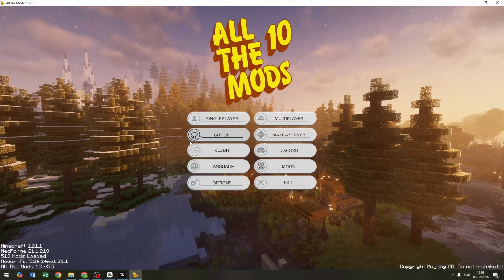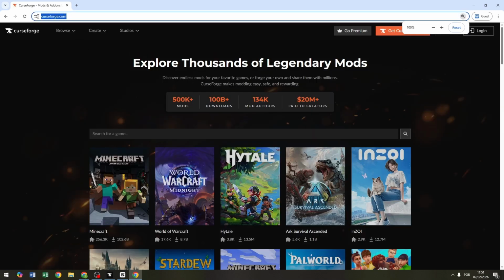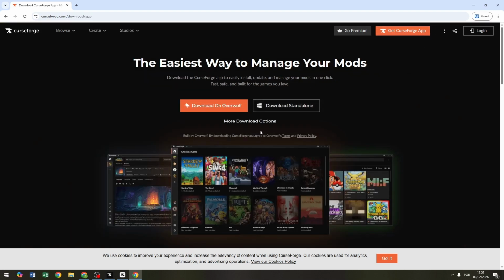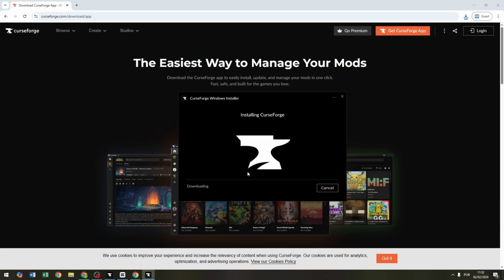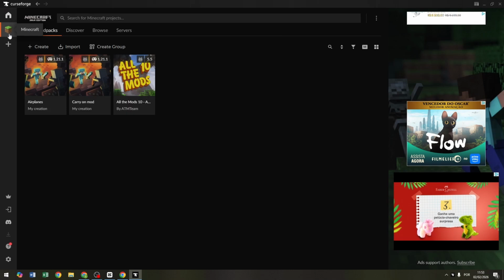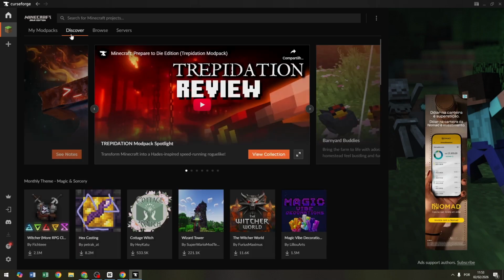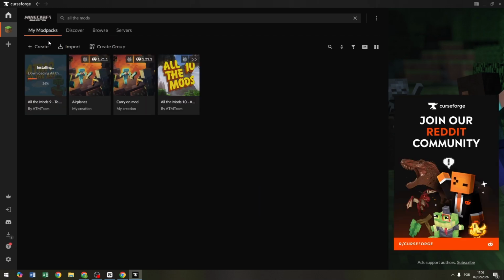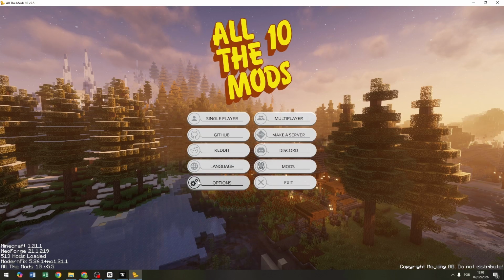How to Download All The Mods 10 in Minecraft - Step by Step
Learn how to download All The Mods 10 in Minecraft with this easy, step-by-step tutorial. In this video, I’ll show you the best way to download and install the All The Mods 10 modpack for Minecraft using a trusted modpack launcher, making the installation process quick and beginner-friendly.

All The Mods 10 (ATM10) is one of the most popular Minecraft modpacks, packed with hundreds of tech mods, magic mods, exploration, automation, and tons of new content. Whether you’re new to modded Minecraft or upgrading to ATM10, this guide will walk you through everything you need — from downloading the launcher to launching your first world.